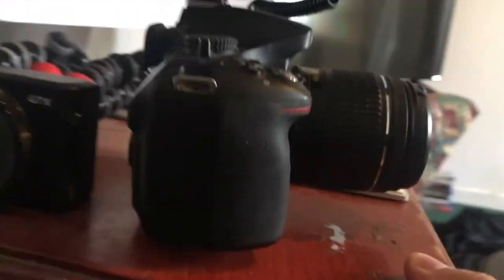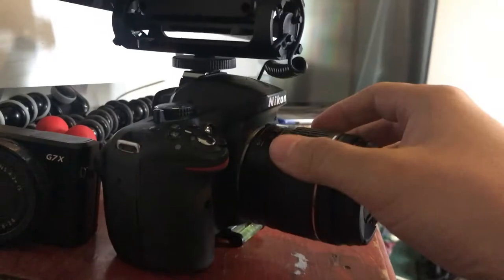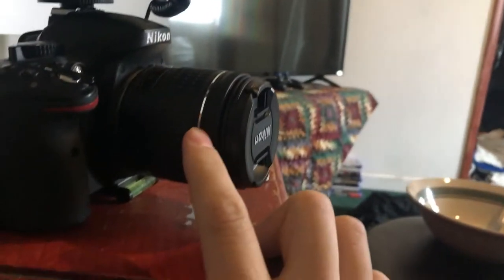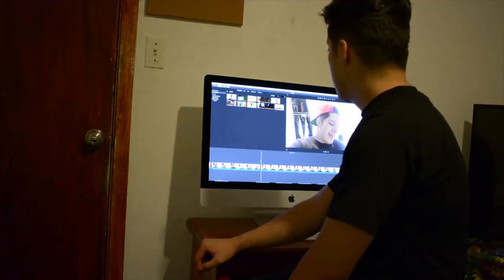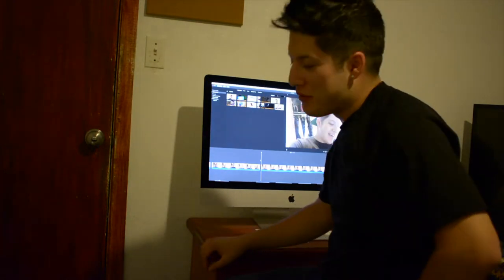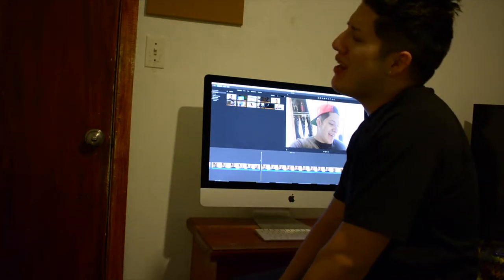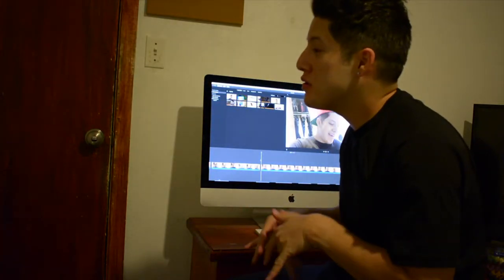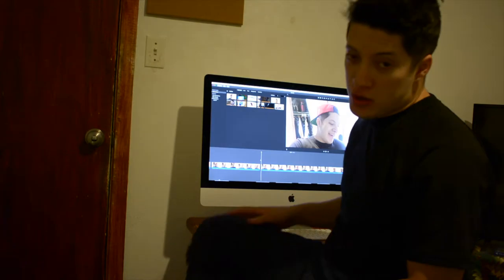New Camera Setup